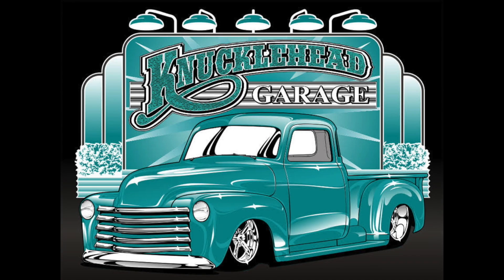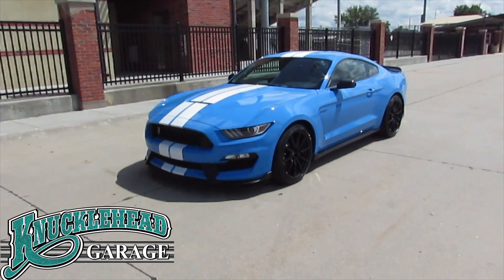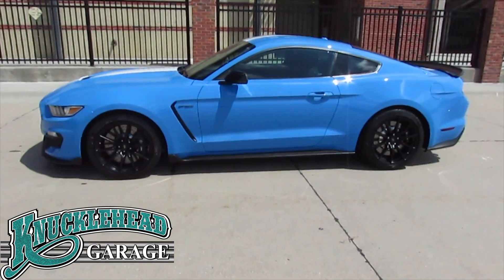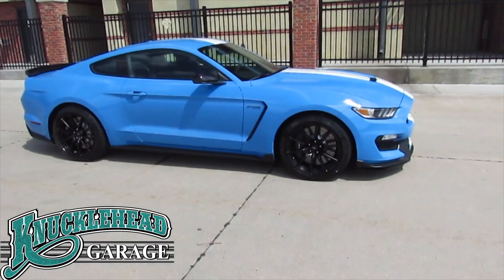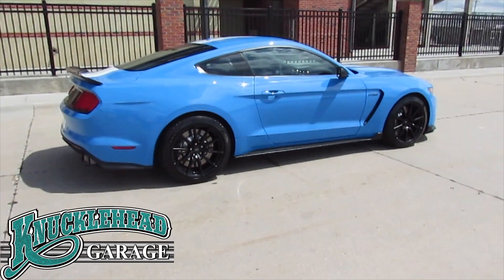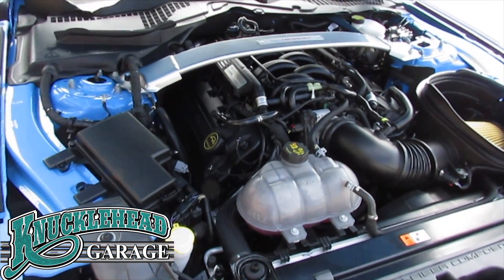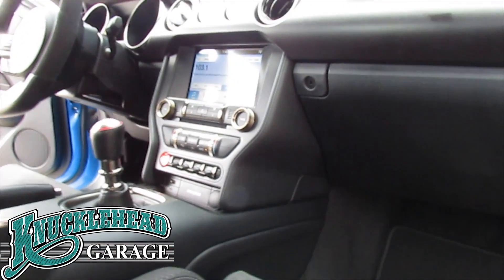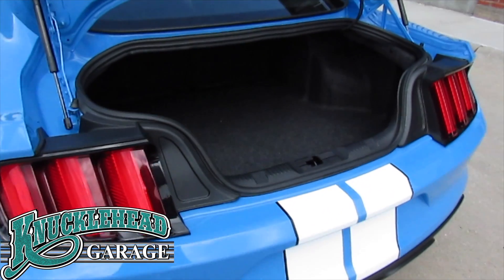(SOLD) 2017 FORD MUSTANG SHELBY GT-350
Knucklehead Garage is excited to offer this one owner 2017 Ford Mustang Shelby GT-350 with only 2,157 miles. Enjoy our walk around video with engine, interior, trunk, and drive by! LIKE/SHARE/FOLLOW Knucklehead Garage on Facebook and YouTube